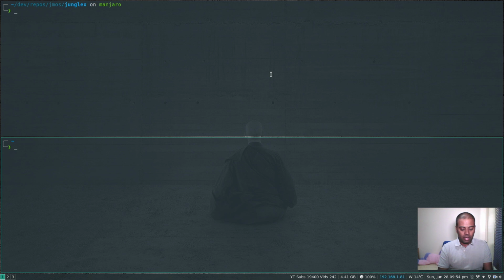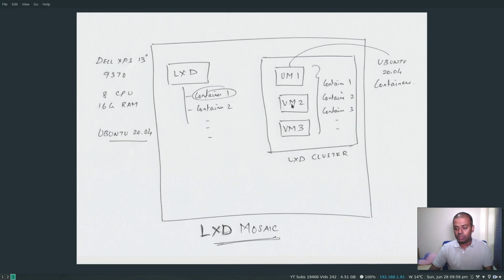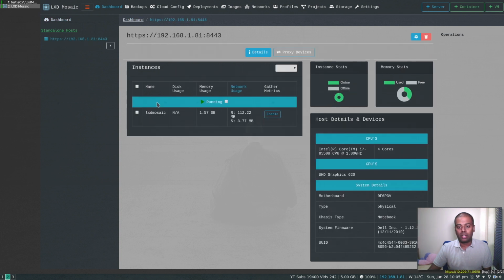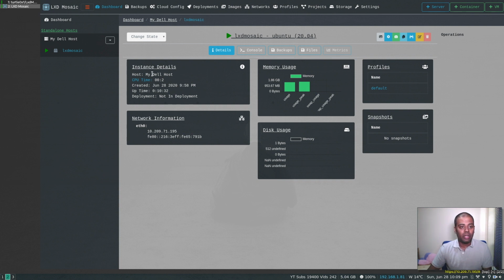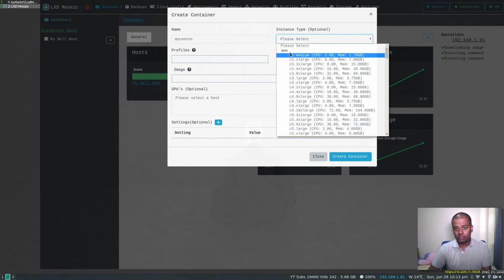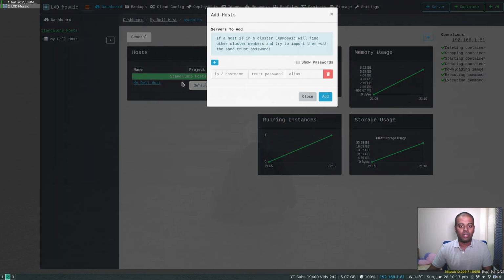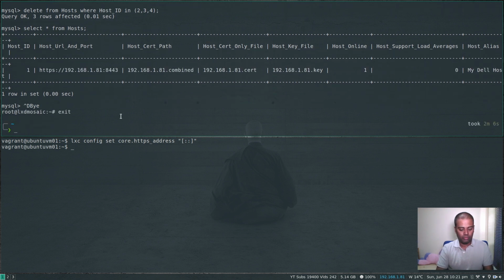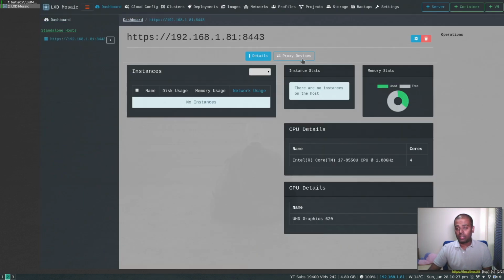Lxdmosaic | Web UI for managing multiple LXD instances and clusters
In this video, I will show you how to install, configure and use Lxdmosaic which is a web UI for managing all your LXD instances and clusters.